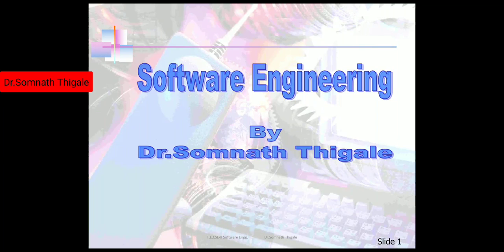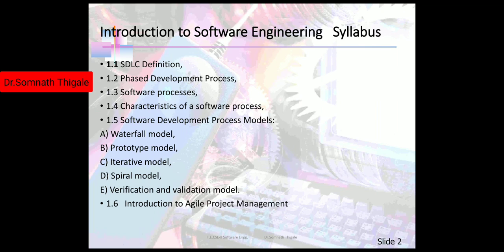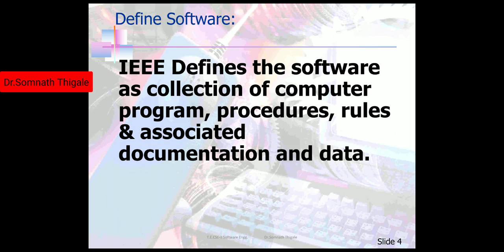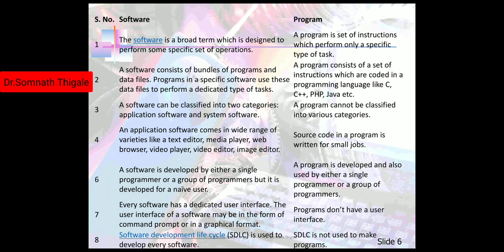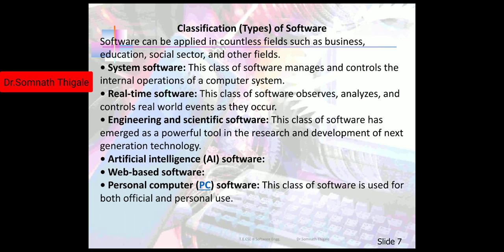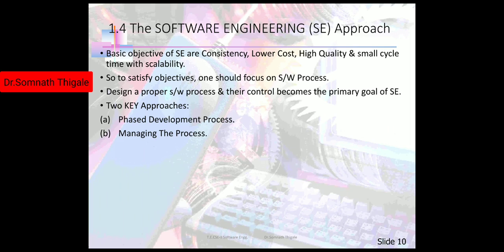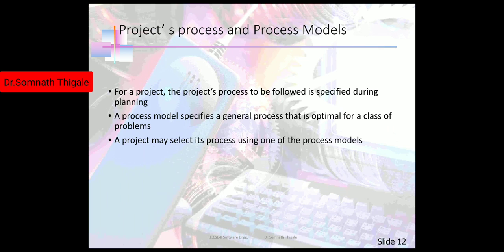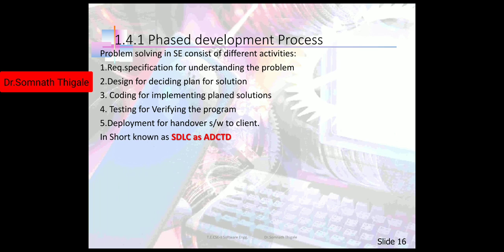SE Unit 1 Part 1 Introduction to Software,SE,SDLC